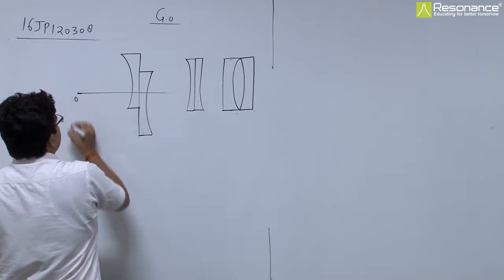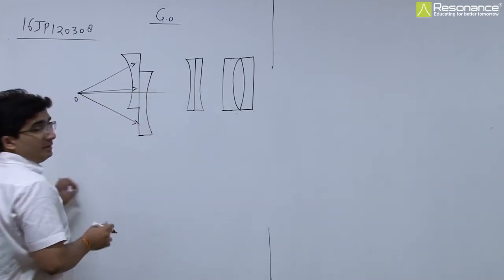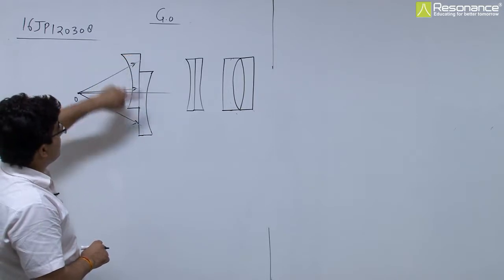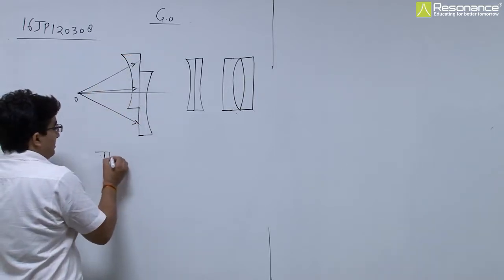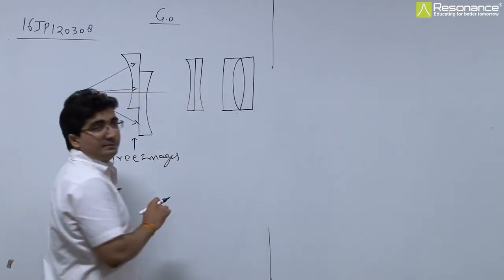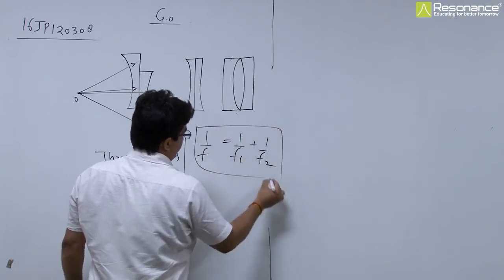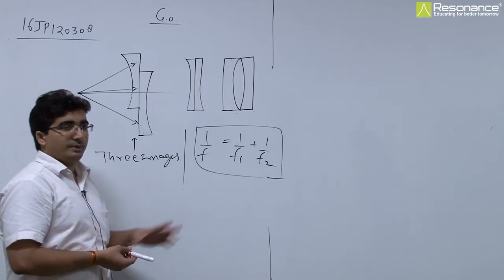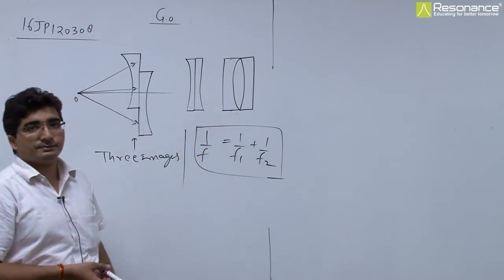16JP120308 Geometric Optics